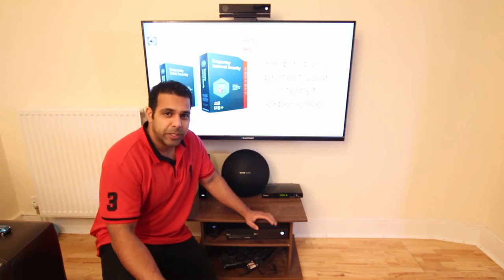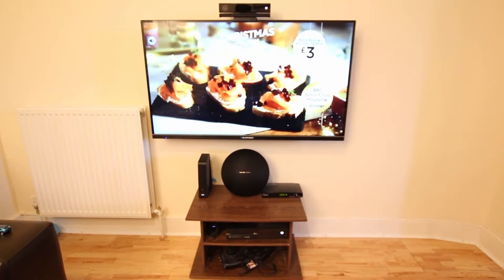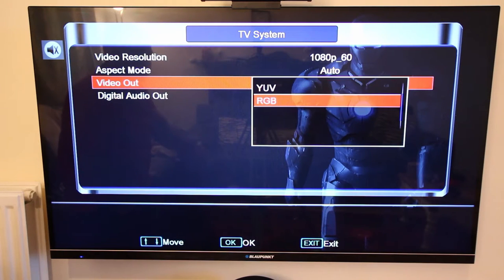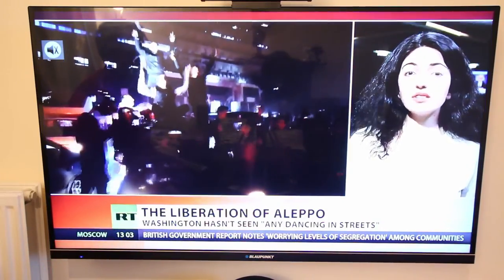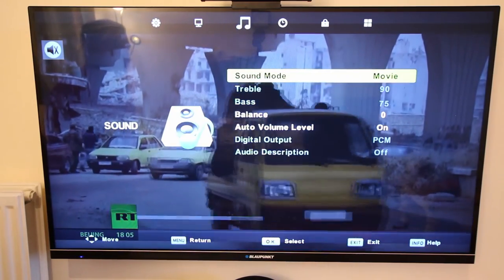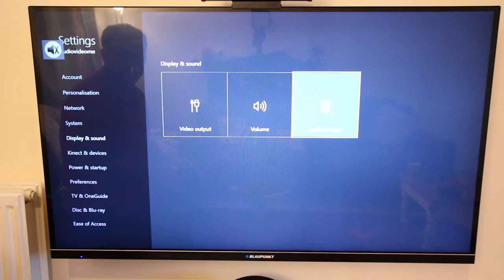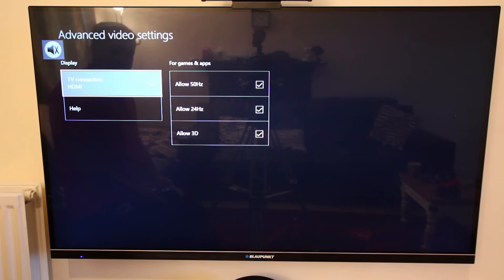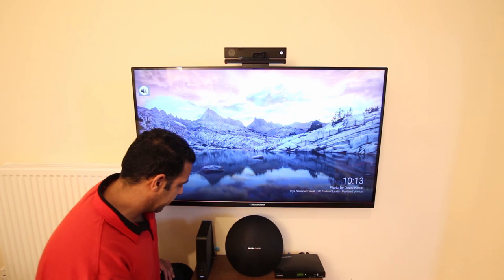How to get best TV Pitcure and Audio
In this video I have explained how to programe tv to get best possible TV picture & audio on your TV by keeping the standard settings & tweaking some basic settings.
From source devices setup the video and audio output to match your TV and speaker system.Watch the full video for tv programming and if you like the video then Like , share and subscribe the channel.